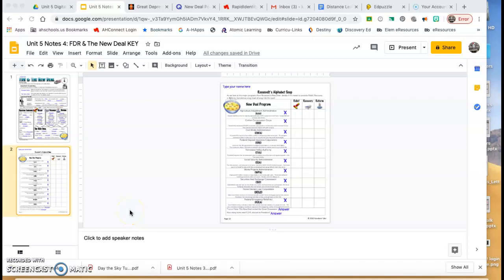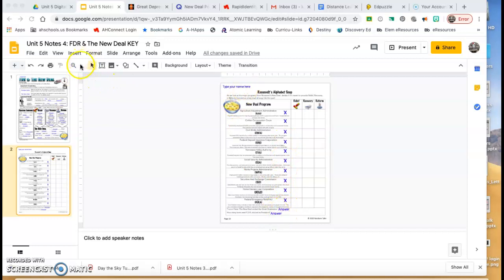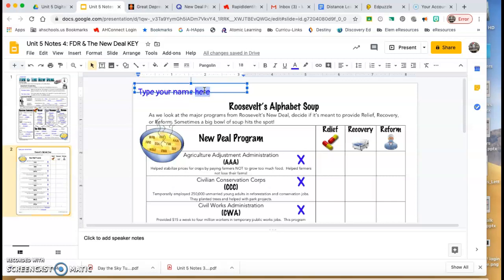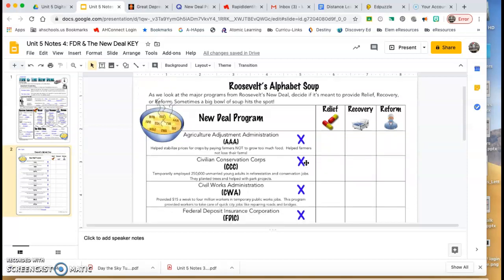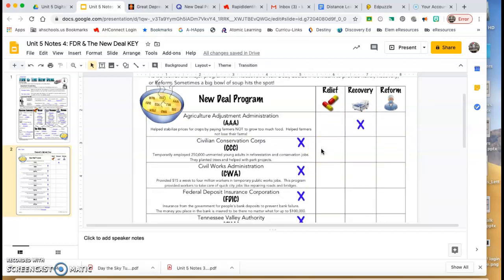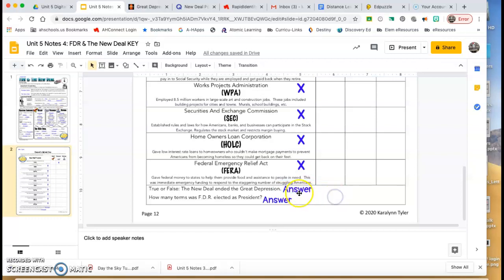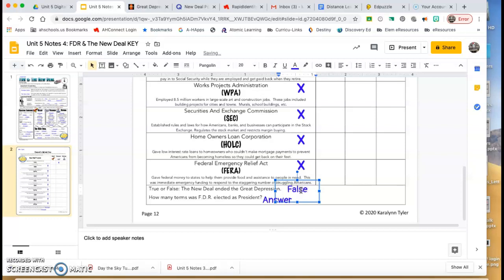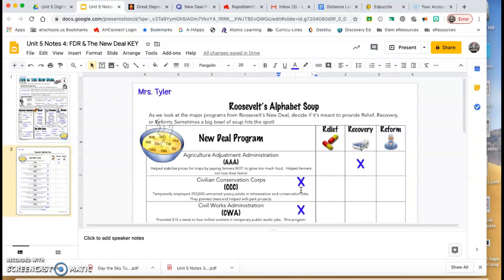How to complete Unit 5 Notes packet pg 12 digitally